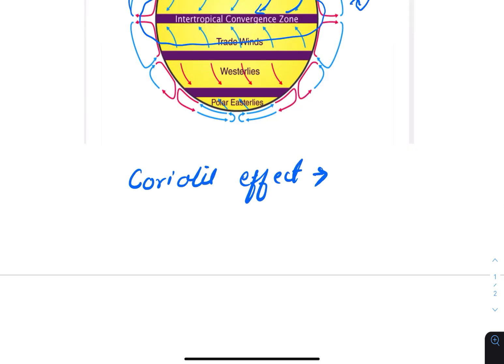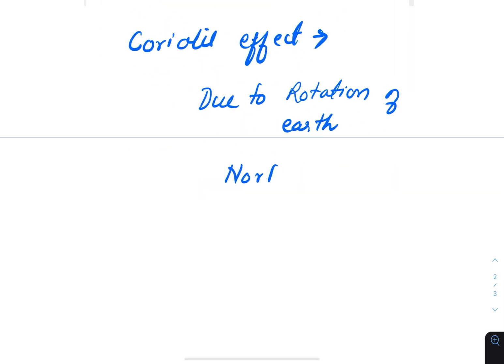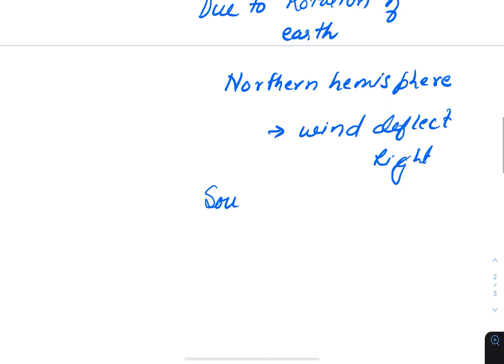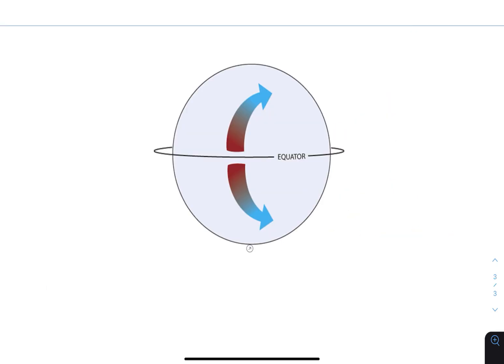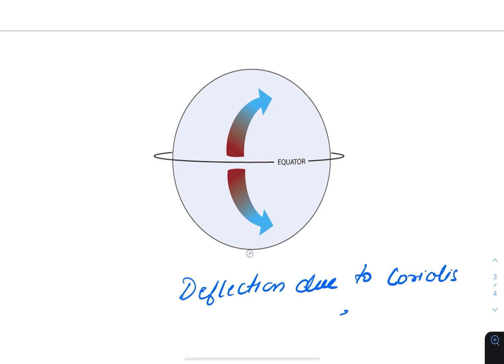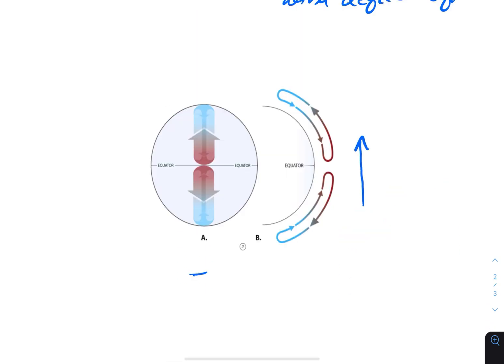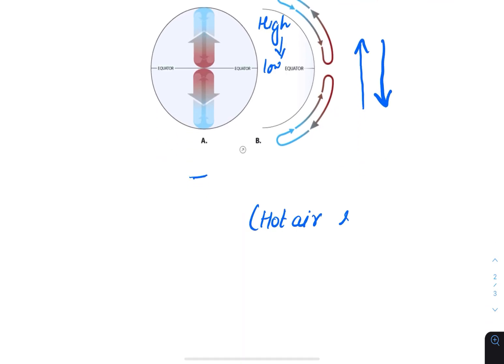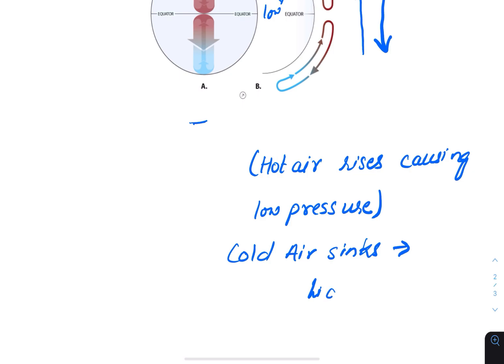What are trade winds